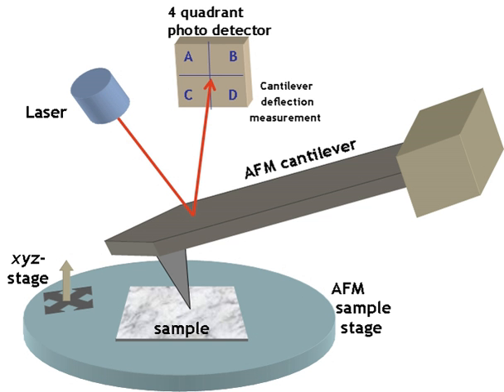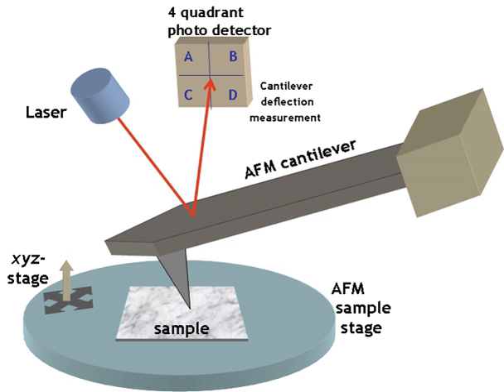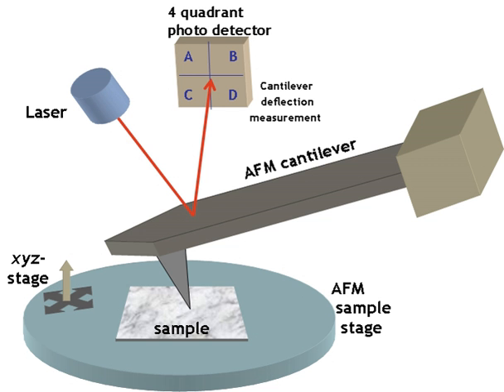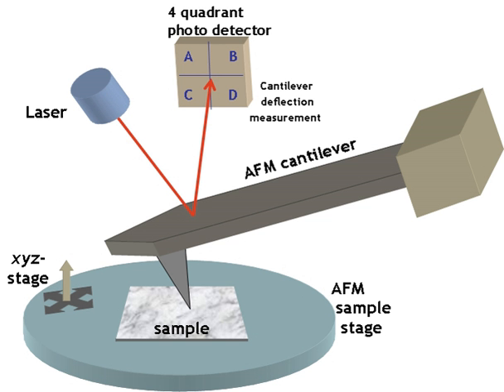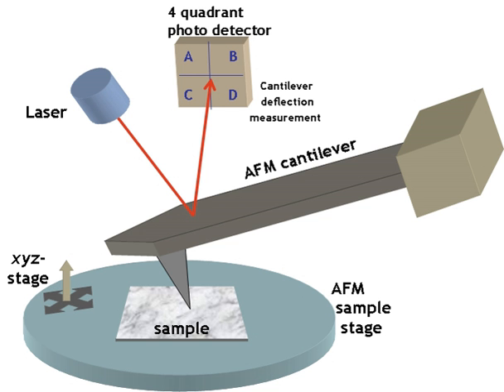Ballistic electron emission microscopy | Wikipedia audio article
- Socrates

SUMMARY
Ballistic electron emission microscopy or BEEM is a technique for studying ballistic electron transport through a variety of materials and material interfaces. BEEM is a three terminal scanning tunneling microscopy (STM) technique that was invented in 1988 at the Jet Propulsion Laboratory in Pasadena, California by L. Douglas Bell and William Kaiser. The most popular interfaces to study are metal-semiconductor Schottky diodes, but metal-insulator-semiconductor systems can be studied as well.
When performing BEEM, electrons are injected from a STM tip into a grounded metal base of a Schottky diode. A small fraction of these electrons will travel ballistically through the metal to the metal-semiconductor interface where they will encounter a Schottky barrier. Those electrons with sufficient energy to surmount the Schottky barrier will be detected as the BEEM current. The atomic scale positioning capability of the STM tip gives BEEM nanometer spatial resolution. In addition, the narrow energy distribution of electrons tunneling from the STM tip gives BEEM a high energetic resolution (about 0.02 eV).